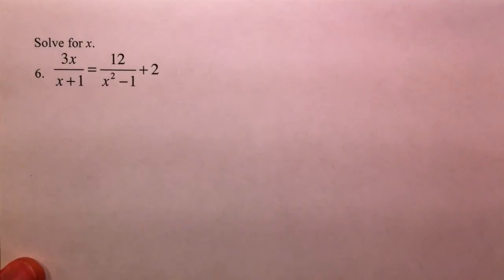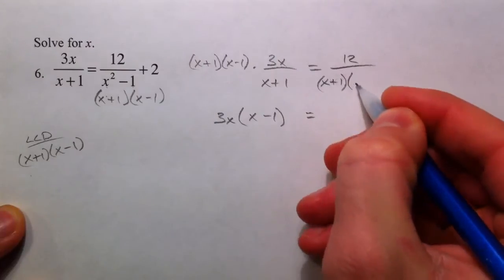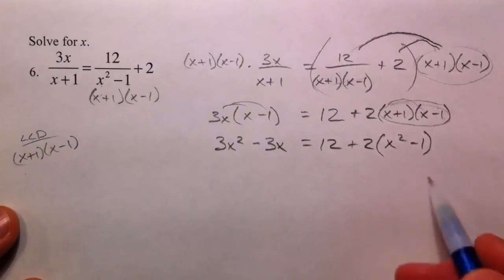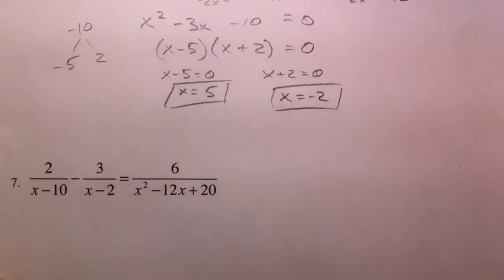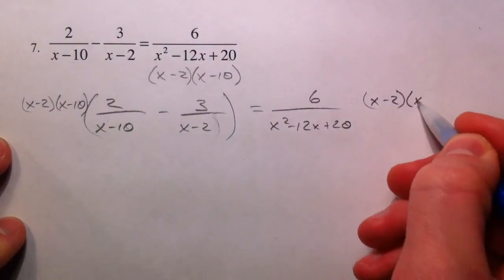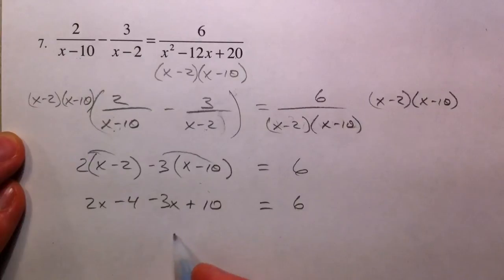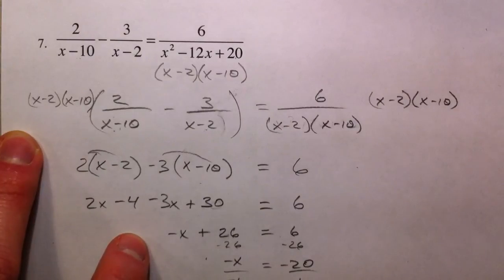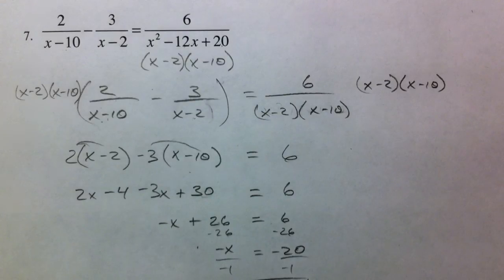Solving Rational Equations (Part 2)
Several examples showing how to solve rational equations by multiplying both sides of the equations by the common denominator to cancel out the denominators on both sides. Once the denominators are canceled out, solving becomes getting the x by itself, or solving the quadratic by factoring or using the quadratic formula. We're reminded about extraneous solutions and to look out for them when the solutions makes the denominator 0.